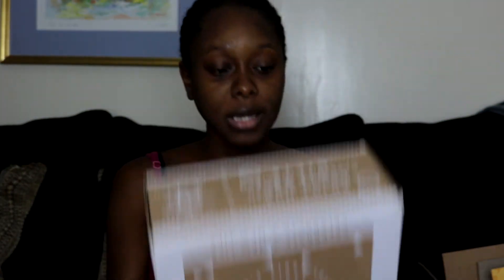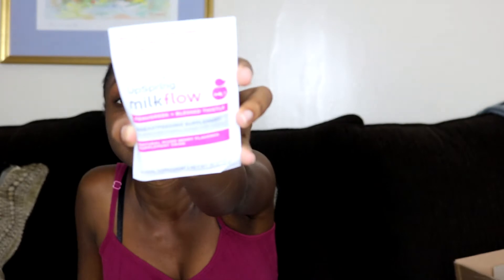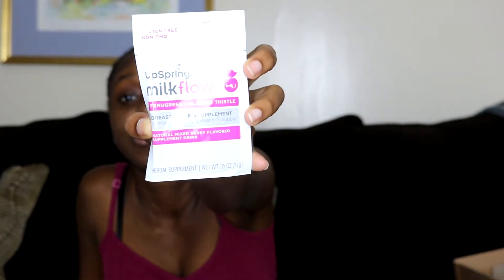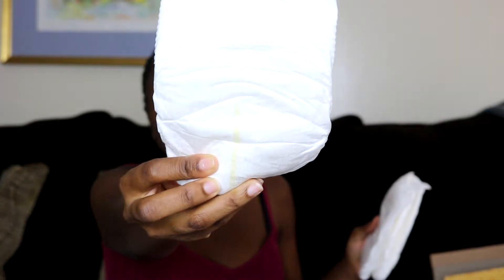HOW TO GET FREE BABY STUFF IN 2019! PART 2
Walmart Registry Box- Free box when you sign up for a baby registry with Walmart.

Buy Buy Baby Registry Bag- Free registry bag when you sign up for a registry. Bring registry info in-store at guest services and collect your free bag. This can also be done in-store.

Honest Co-

Kiinde- Free breast feeding starter pack. Just pay shipping $5.99

♡ UBER – nashekaeui

♡ LYFT - NASHEKA34819

♡ IBOTTA - Get $10 FREE when you sign up with my code "dalmywa"

PHONE – Samsung Galaxy S7 Edge
EDITING – Power Direct 16